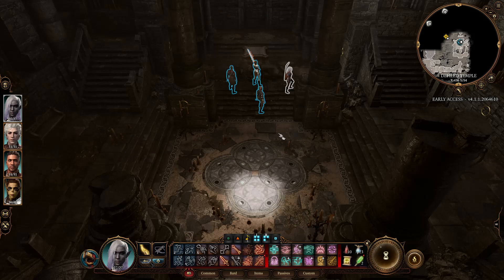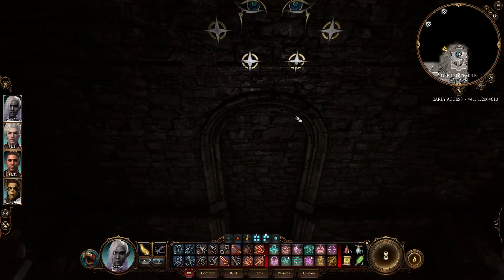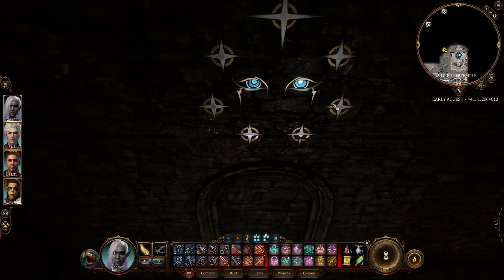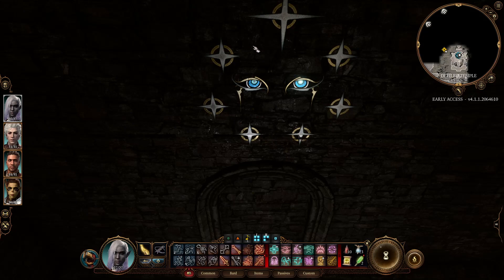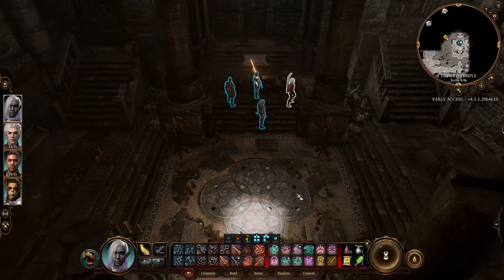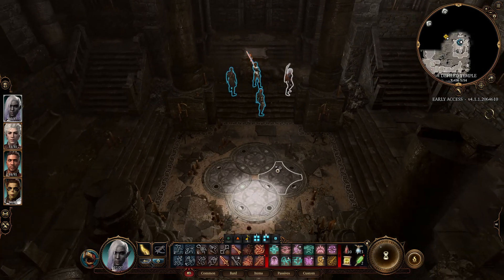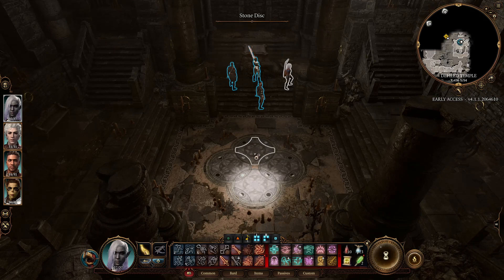How to solve the moon plate puzzle in the Defiled Temple for Nightsong quest Baldur's Gate 3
all 4 white up top, 2 waxing/waning on left and right, 4 blacked out on bottom.